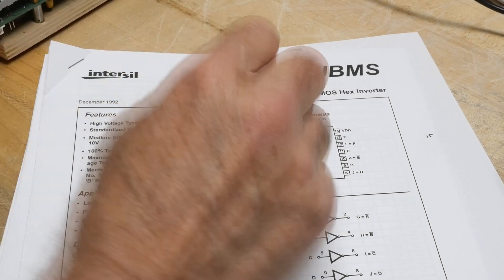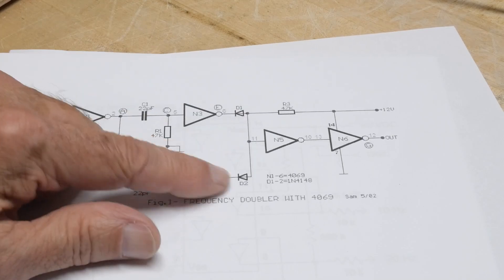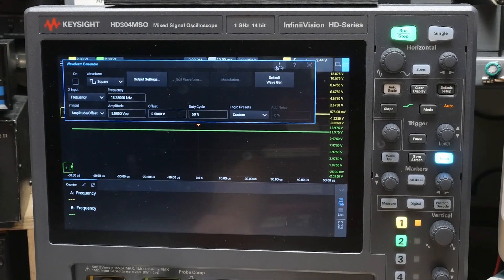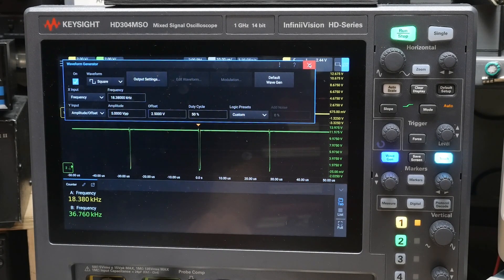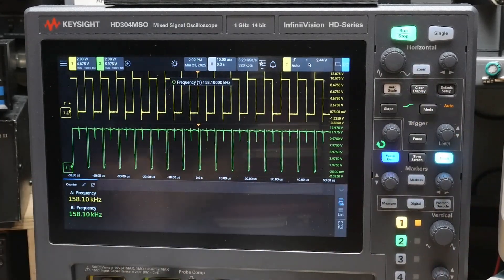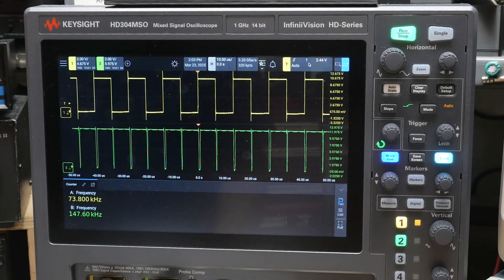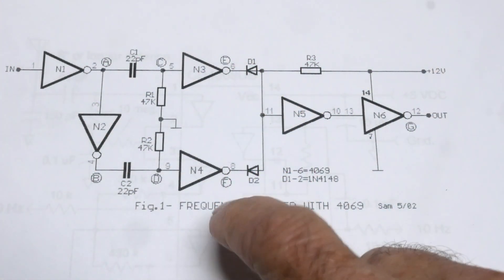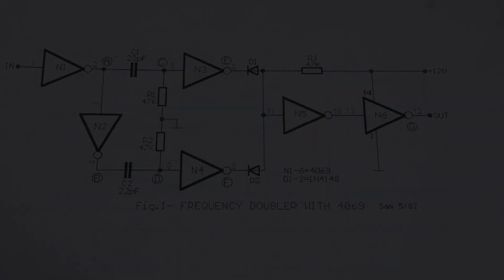#2190 CD4069 Frequency Doubler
Episode 2190
double your fun